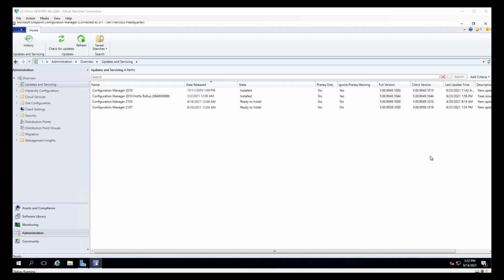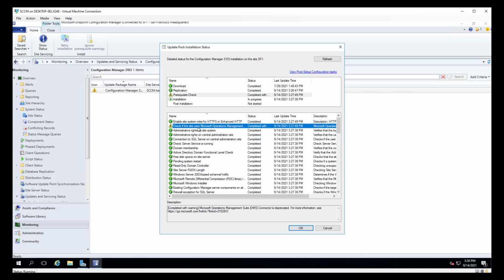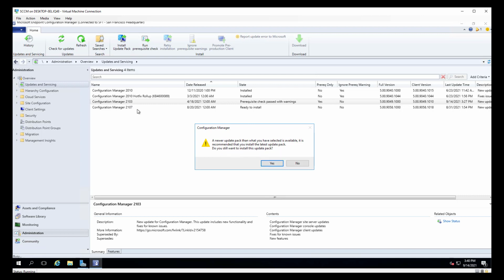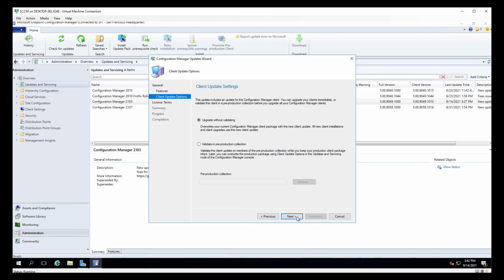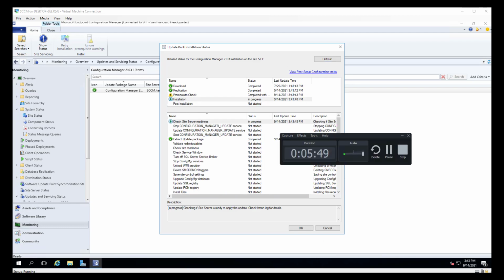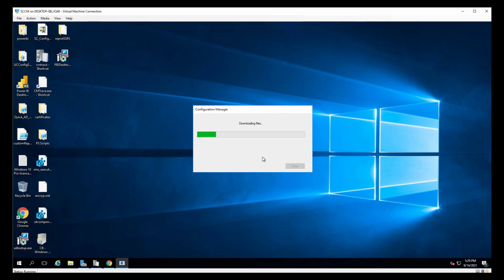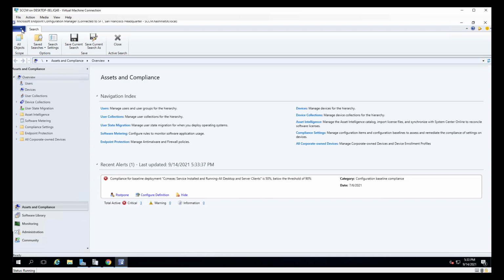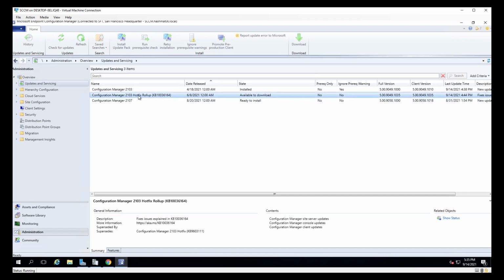Upgrade SCCM 2010 to 2103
Upgrade SCCM Version 2010 to 2103

logs:
cmupdate.log